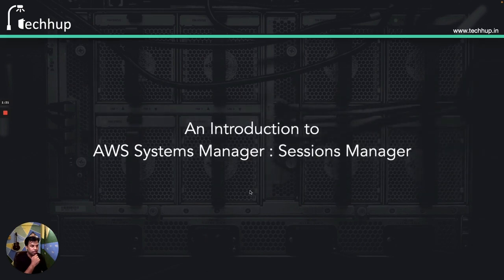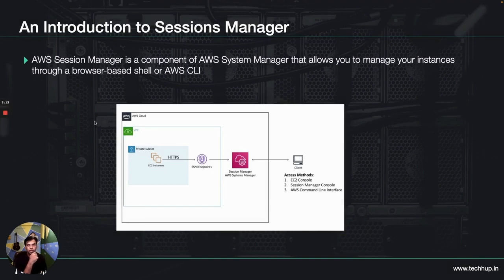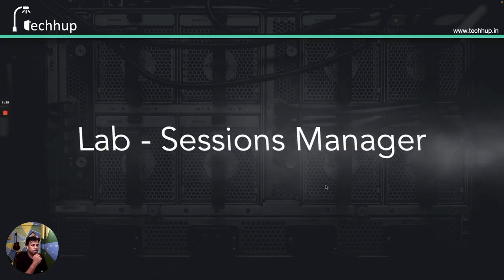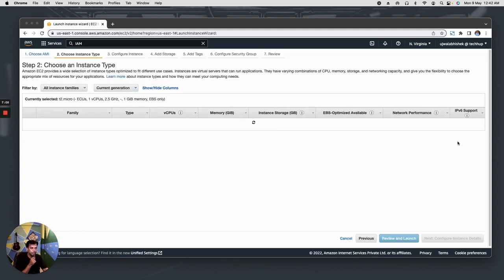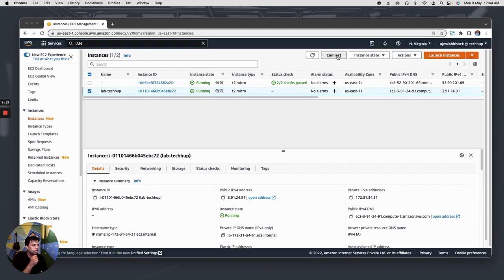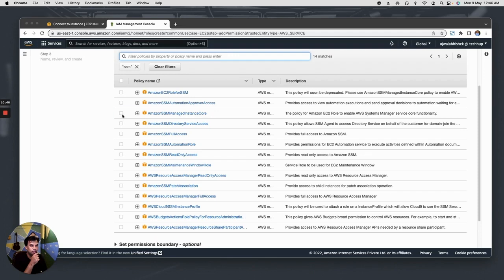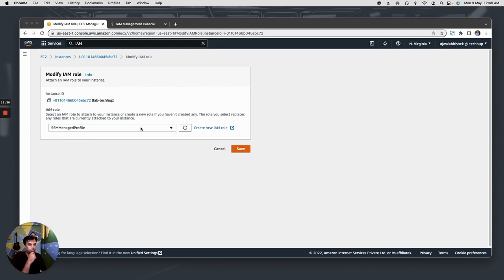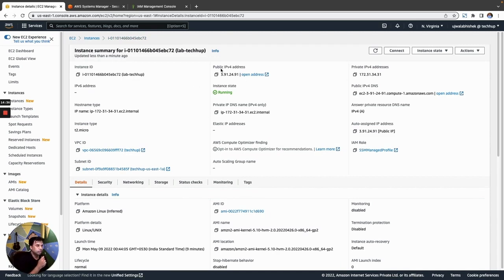How to enable SSM Sessions Manager For Ec2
Learn how to enable sessions manager for your ec2 instance. For secure, audited, shell-level access to AWS resources without the hassle that comes with running bastion hosts, use the Session Manager capability of AWS Systems Manager instead of SSH. You can use an interactive, one-click browser-based shell or the AWS CLI to access Amazon EC2 instances, on-premises instances, and VMs.